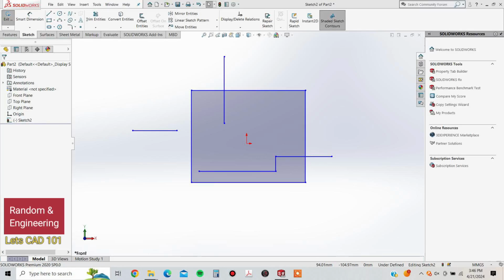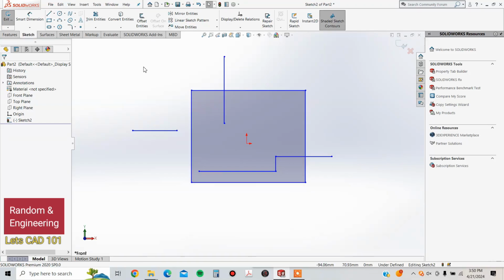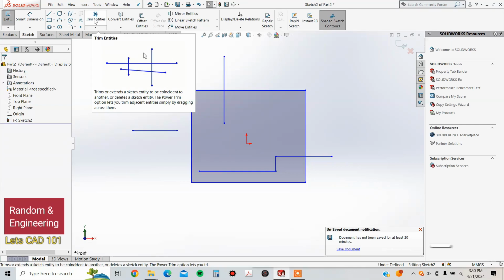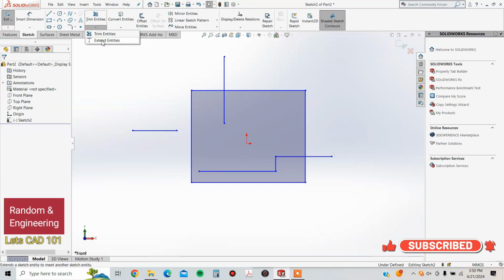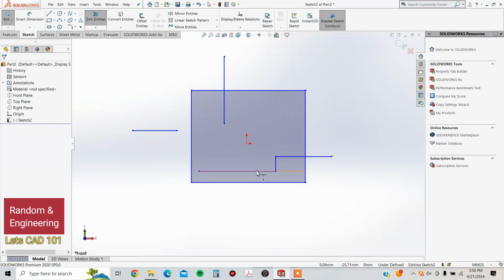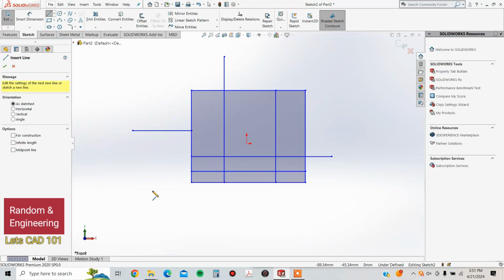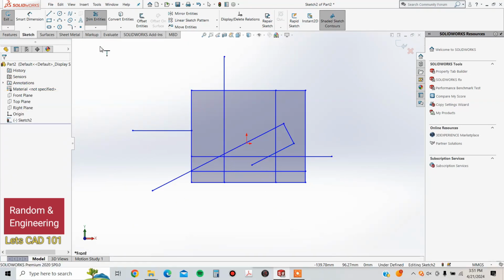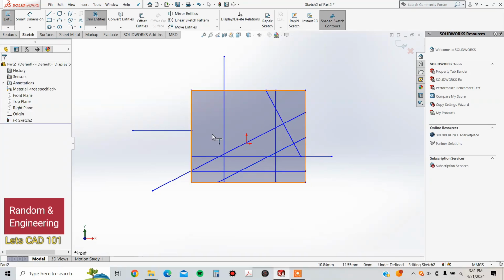Solidworks - Extend Function Explained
Hi, everyone, In this lecture, we will learn how to Extend Various Line Segments in Solidworks.

ABOUT MY CHANNEL:

Hi! I’m Farhan Arif. On my channel @RandomandEngineering  , you will find Gaming, Software Learning, Public Service Messages and much more.

My mission is to help Engineers with solidworks learning so that they can earn from it and help them resolve errors whose resolutions are not available on the internet.

I share different tips, experiences, and stories that you don’t get to see anywhere else on my channel.

Peace!